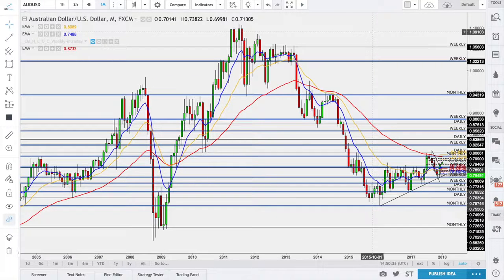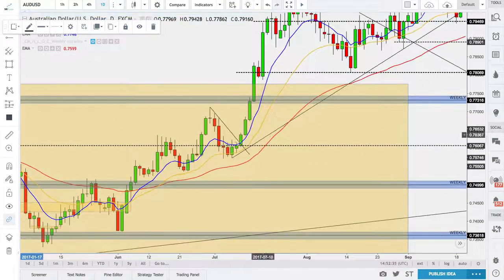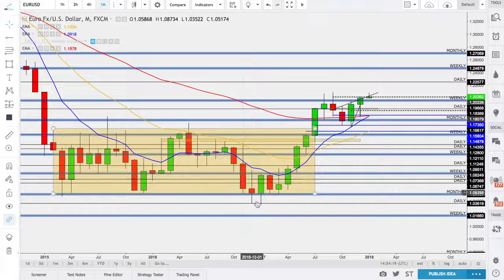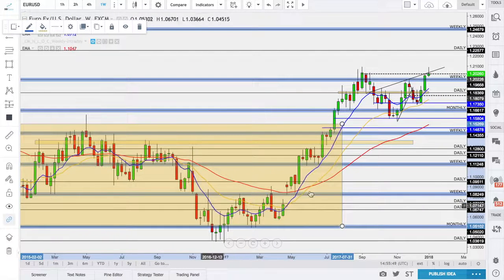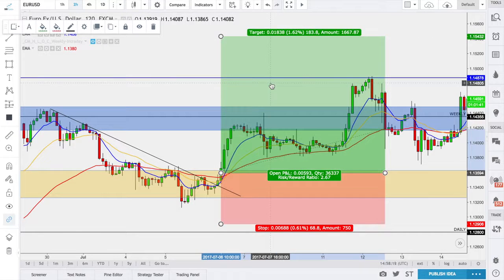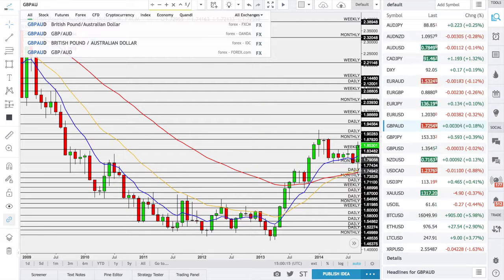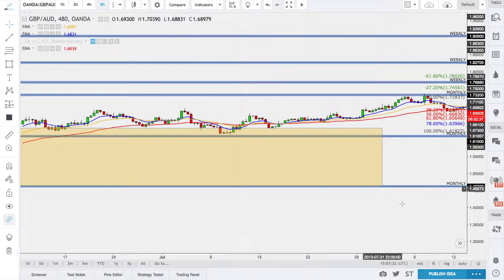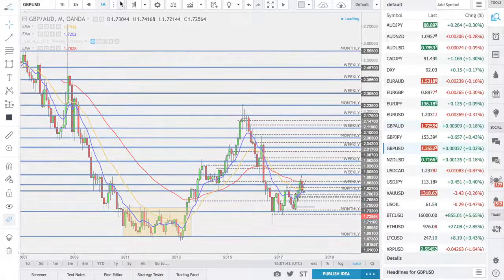Best Moving Averages Trading Strategy (Must Know) Trend Reversals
1. Best overall broker, most trusted
2. Best for Advanced Traders
3. Broker with best bonuses